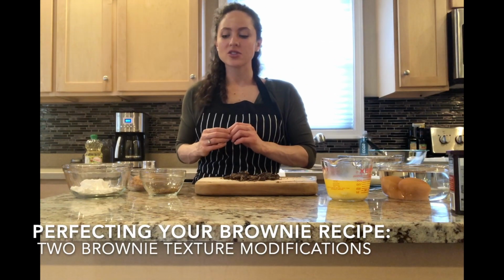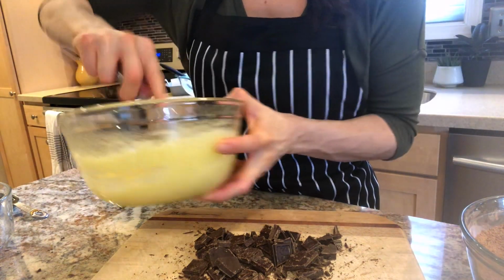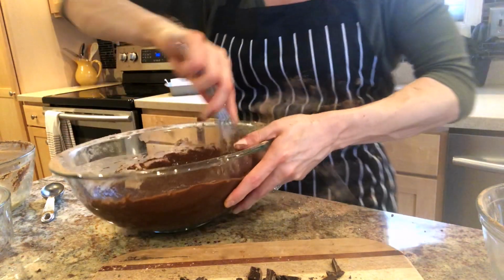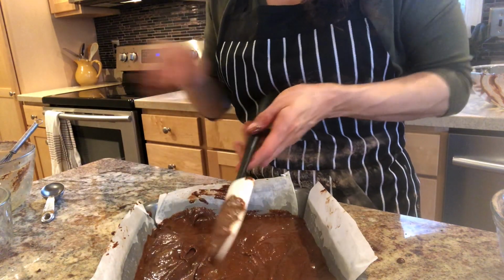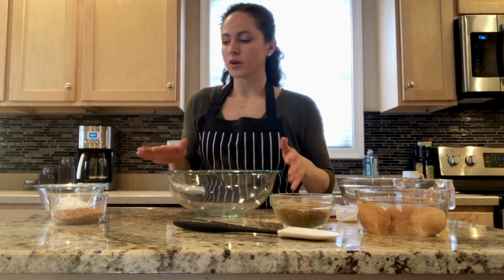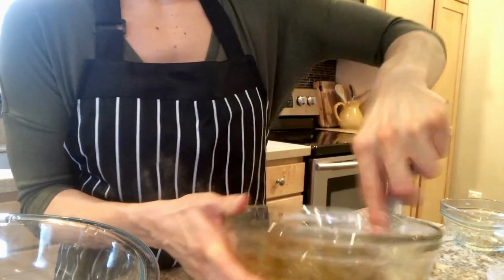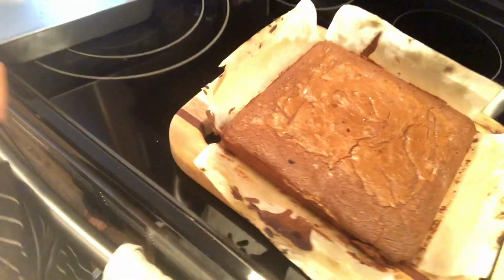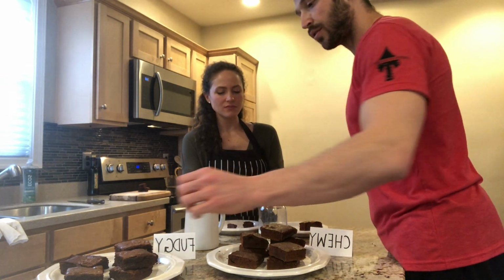Perfecting Your Brownie Recipe: Two Texture Modifications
In the video, we will cover:
1. How to Achieve a fudgy brownie texture
2. How to achieve chewy brownie texture